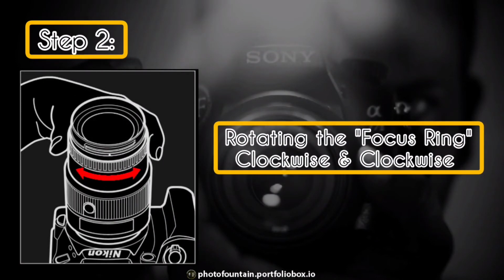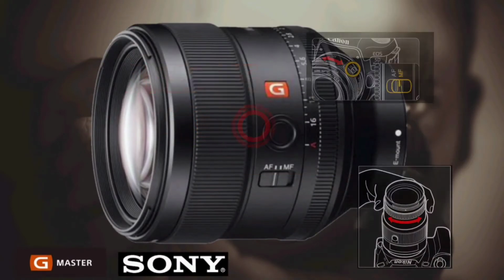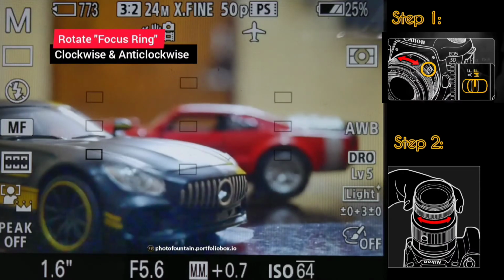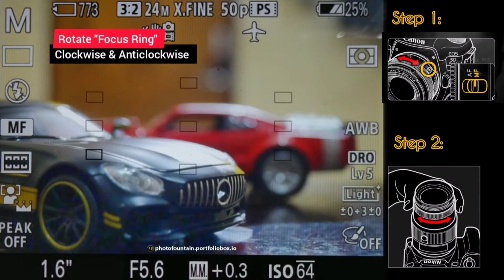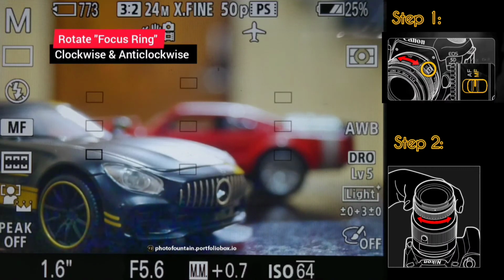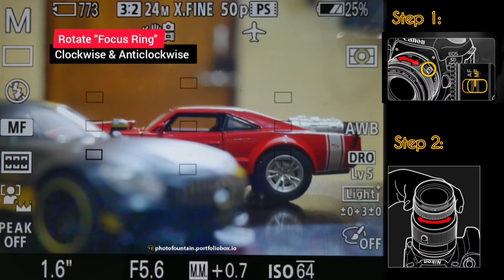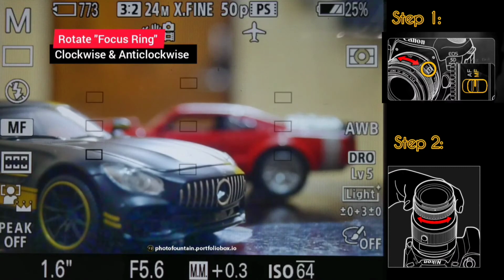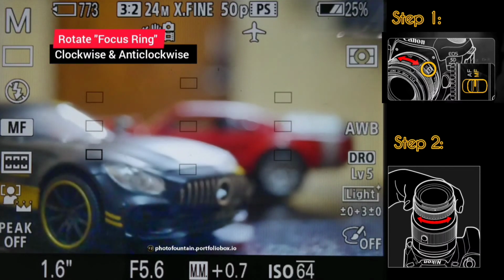Manual Focusing - Demo Video - "Basics of Photography"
For more information on "Basics of Photography - 2Day Course in form of mentioned as below.

1.Ourdoor Session.
2 Online Training.
3 Classroom Session.
4.Video Tutorials.

Check upcoming events in above links.

What you can expect from this course:
This part of the course will give you the perfect idea on all kinds of Photography genres like

Portraiture.
Wildlife.
Landscape.
Low light.
Macro.
Still.
Artistic.
Sports.
Star Trails.
Light Trails.
and other Conceptual photography etc.

Understand your photography gear ( Camera Body & Lens) and current AI Technology improvements on newer versions Cameras in terms Focusing, Image quality and Metering the exposure. This will helps you to choose the right photography gear for you.

Photofountain gives assurance that after this course, you will be able to make the best possible decision making, on choosing the right camera settings to photograph the picture of any type of photography genres with respective to different lighting conditions and also considering the best quality of image.

You can analyze any photograph that you see in internet in any photography community sites that what camera settings and how the photograph has captured.

Complete course Duration is 2 hours.

2 Days, One and half Hour each day.
Training is based on Voice & Chat through WhatsApp Application.
Training Strategy : Listen to the topic, Understand Properly & Practice with camera at your Location.

Day 1: Focusing (Wednesday Or Saturday :1 Hour 30 Minutes Session, at 12PM )
Understanding how to focus the subject by considering all kind of photography scenarios.

 a. Manual Focusing, When to use, and Advantages & Disadvantages.
 b. Auto Focusing.
 c. Current AI Technology improvements, in terms of "Focusing the subject".

Day 2: Exposure (Thursday Or Sunday : 1 Hour 30 Minutes Session, at 12:30 PM )

1.What is Shutter Speed, Aperture and ISO.
2. How to meter the proper exposure with respective to photography goal.
3. Understanding shooting modes.
4. Other Camera Settings.
     a. Image size, Quality, and Aspect Ratio.
     b. White Balance.
     c. Dynamic Range Optimizer.
     d. Built-in flash.
     e. Picture Control.
     f. HDR.
     g. Drive Modes.

What is required for the training :
 1. Zoom - Meeting installed in Smartphone or desktop and Must have high speed internet.
 2. Ear Phones with mic.

For any further queries or help & Assistance on what is discussed on 2 Days Session, can join every Saturday 7AM Workshop at same place or assistance will be provided via direct phone call by taking official appointment before.

Our goal is to provide you the best training and also in the less duration of time so that you are able to capture the photograph in smarter way from day 1.

Photofountain is more focused and challenged,to provide quick learning strategic training, And Hyderabad city's most active photography community.

Bookmyshow's very active photography workshops on every weekend.